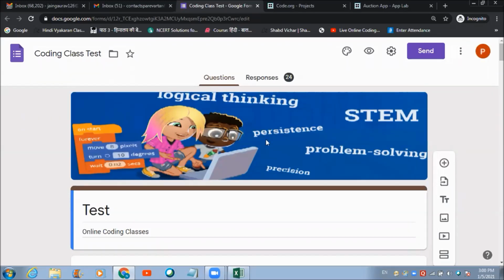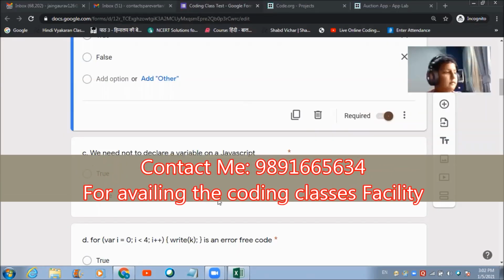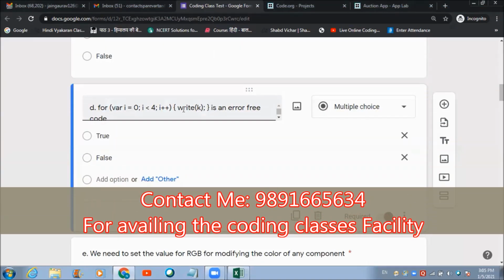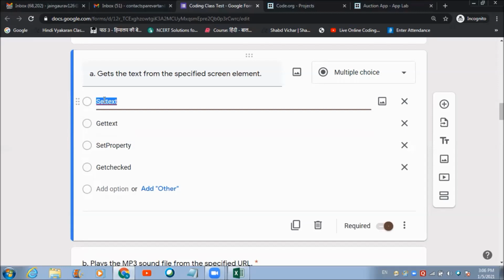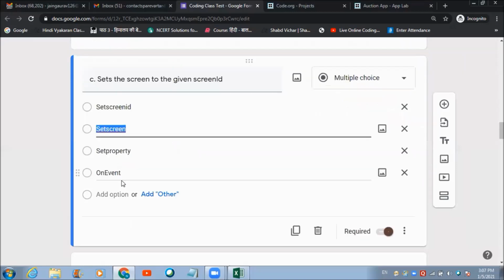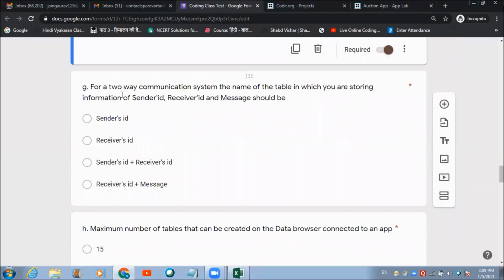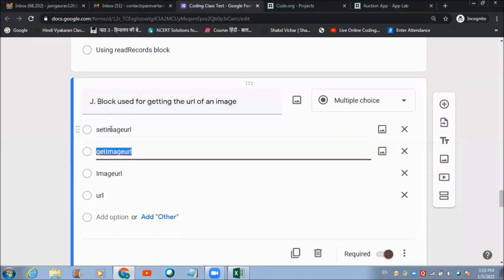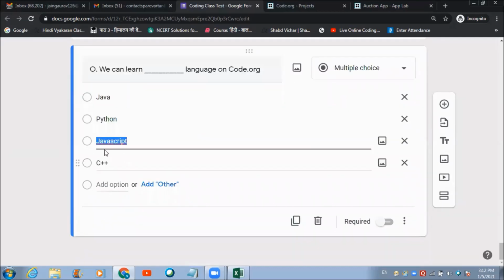Test Yourself | Applab' Features Based Test| Code.org Test-1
A small test was conducted to check the leanings of the students . This test was based on basic things of Applab .Students found it very interesting and adventurous  . I conducted the test for till now for two batches (Rs 500 per Month' and Rs 400 per class ). Overall the response was extremely positive.

Sharing a small video with you guys so that you may also check the questions given to the students in this lecture. At the end, I have also showed how I check the check responses I received and share with the students their respective result.

Do watch this lecture till the end and also try it out yourself by putting of the audio of this lecture. Definitely you are going to find it more interesting then.

God bless!